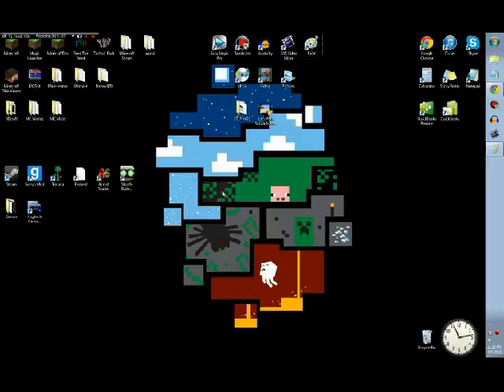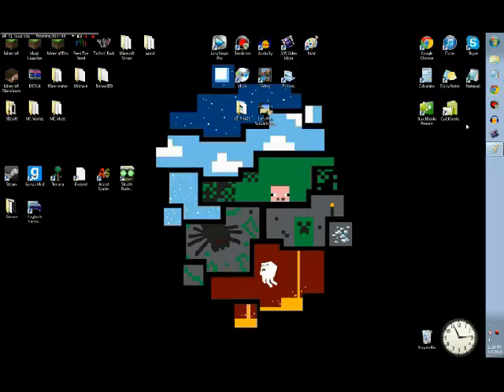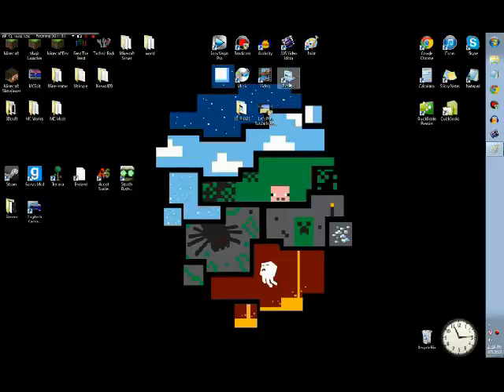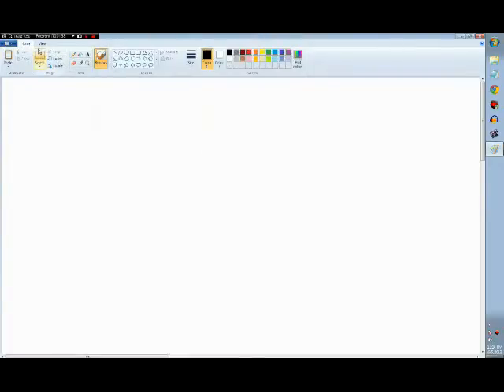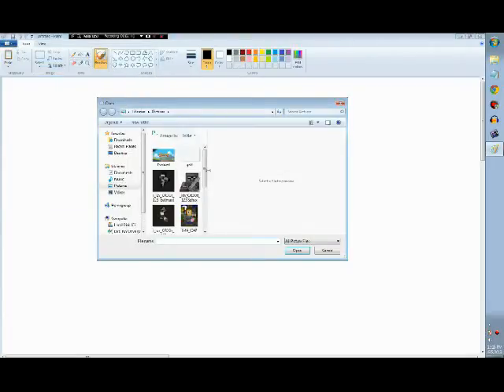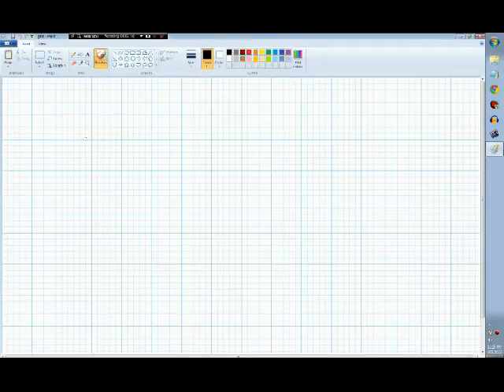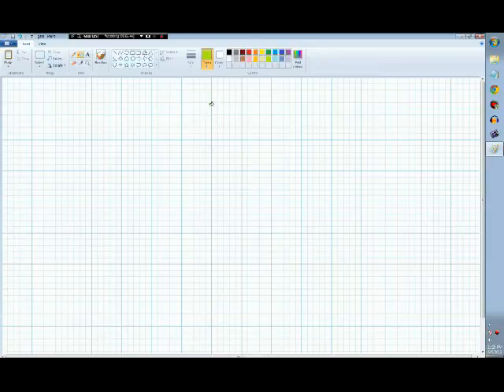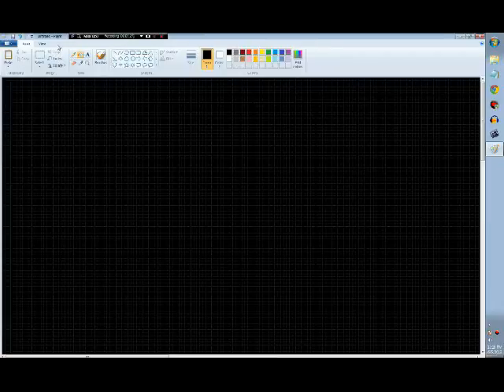How to do Pixel Art with MS Paint on Windows! UPDATED!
Hey hey hey guys, its Jacob. I know I haven't posted anything in a long long while but, if you're still here please head over to my new channel called noggGames. I show you in the video!